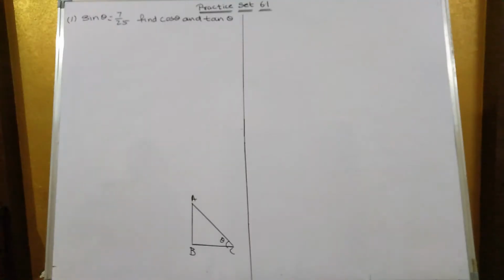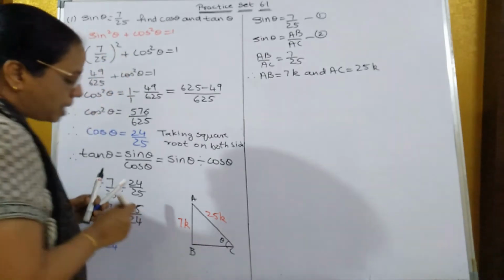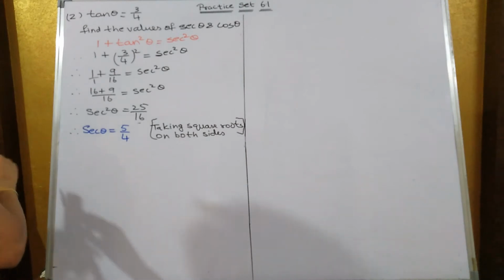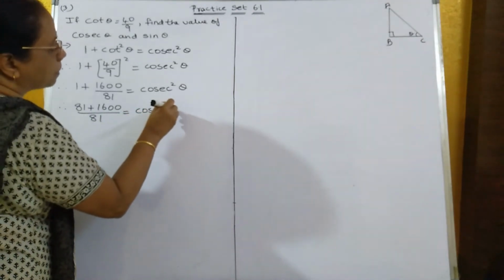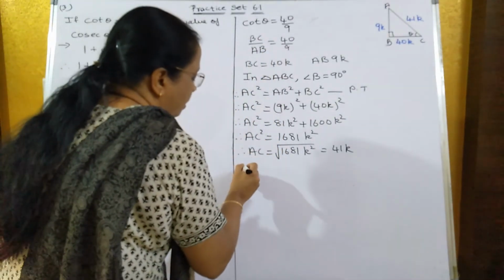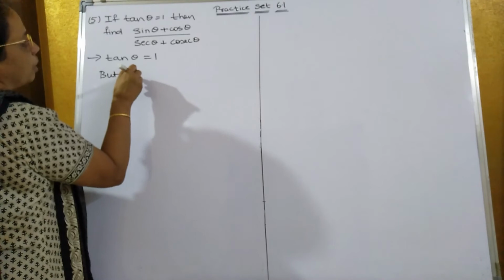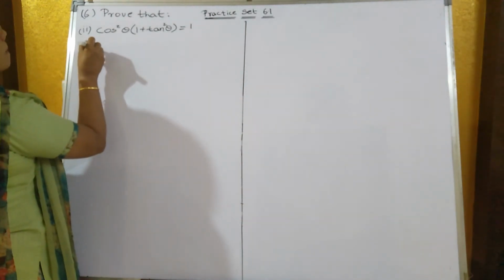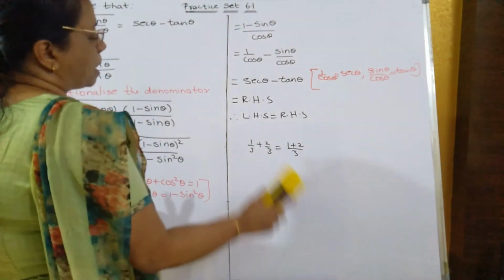SSC 10th Geometry | Chapter 6 | Practice set 6.1 | sum 1 to 5 & 6(1, 2, 3)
1. If sinθ = 7/25, find the values of cosθ and tanθ.
2. If tanθ = 3/4, find the values of secθ and cosθ.
3. If cot θ = 40/9 find the values of cosecθ and sinθ.
4. If 5secθ – 12cosecθ = 0, find the values of secθ cosθ and sinθ.
5. If tanθ = 1then, find the values of (sinθ+cosθ)/(secθ+cosecθ).
6. Prove that:
(1) 〖sin〗^2/cosθ + cosθ = sec
(2) 〖cos〗^2 θ( 1 + 〖tan〗^2 θ) = 1
(3) √((1 -sinθ)/(1+sinθ)) = secθ - tanθ